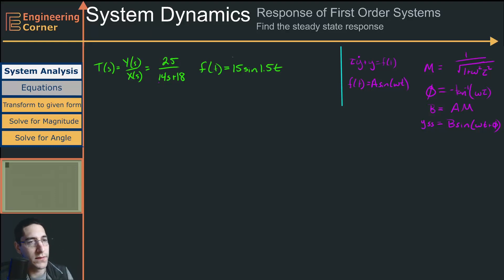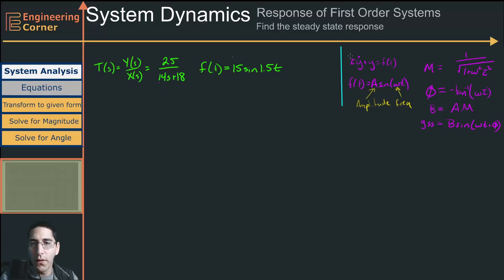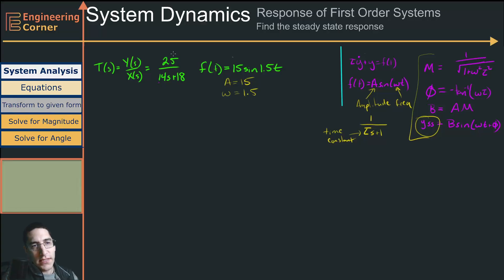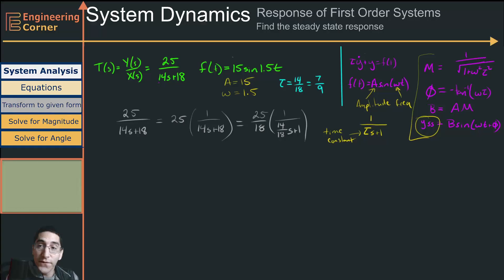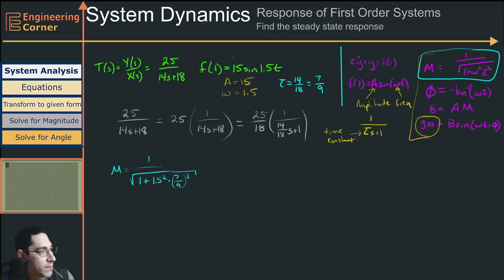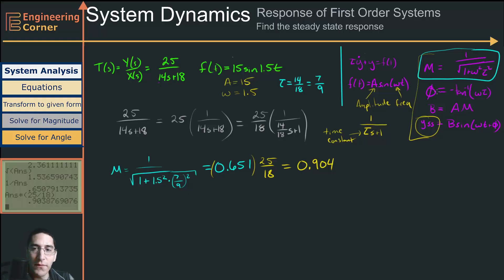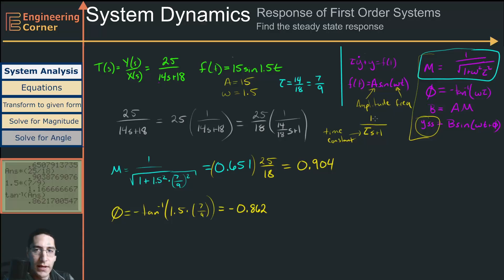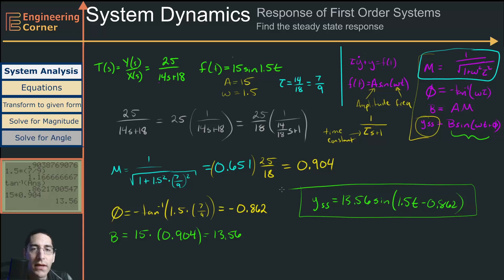Finding the Steady-State Response of a First-Order System with a Sinusoidal Input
In this video, we solve a control systems problem by finding the steady-state response using a given transfer function and sinusoidal input. We go through each step, including transforming the transfer function, solving for magnitude and phase, and writing the final steady-state equation.

Timestamps:
0:00 Introduction
1:22 Transform transfer function to tabular form
2:55 Solve for Magnitude
4:46 Solve for Angle
5:27 Solve for B
5:56 Write steady-state equation